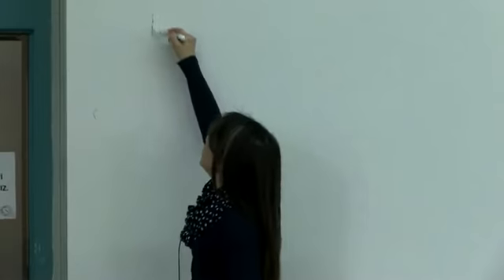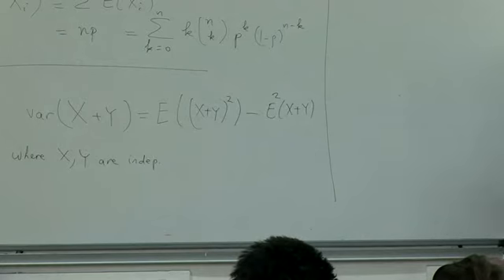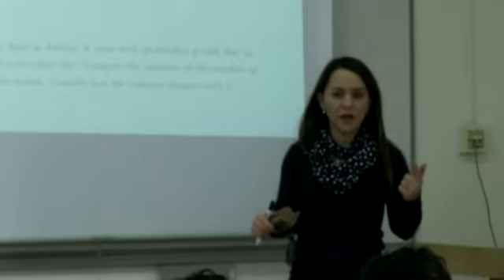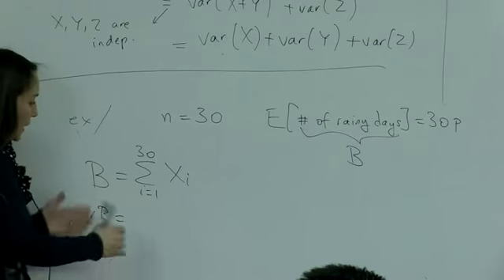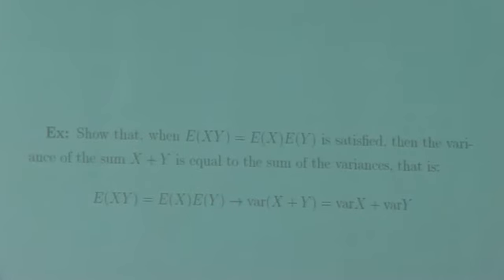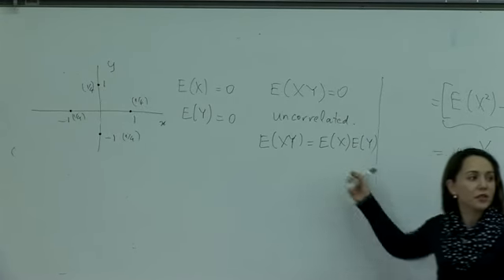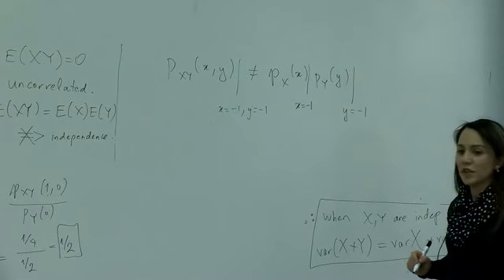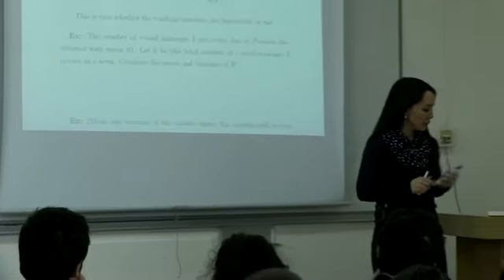Probability & Random Variables - Week 7 - Lecture 2 - Independence of Random Variables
LECTURE SUBJECTS: Independence of Random Variables